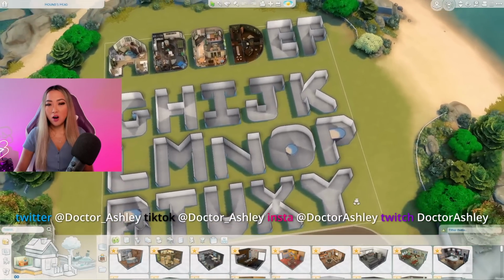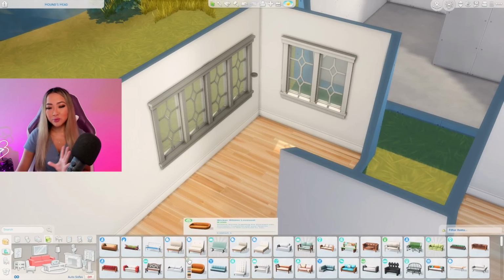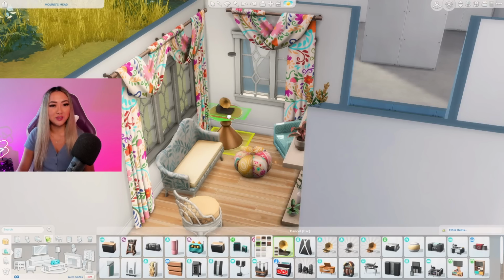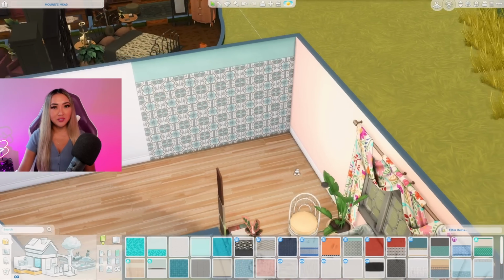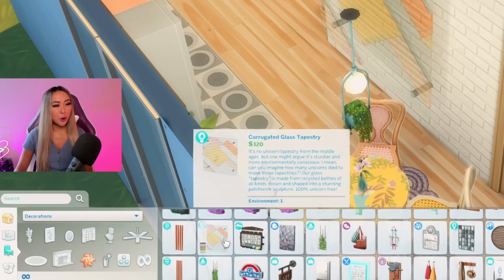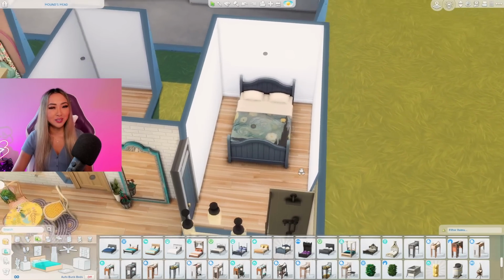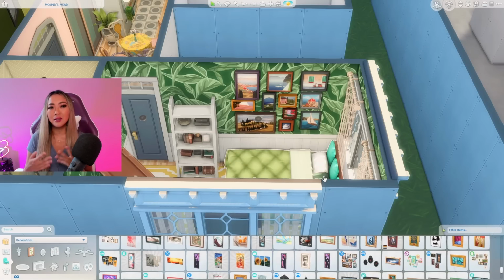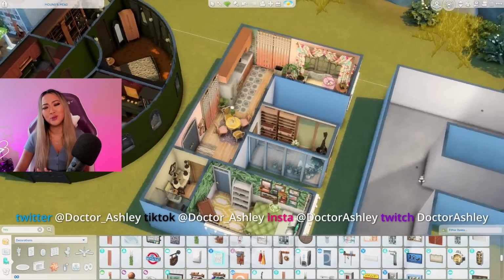Building the BEST floorplan in the letter E! Sims 4: Alphabet Build Challenge | Part 5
Alphabet build challenge round 5! I’m doing a build challenge where I try to determine which letter of the alphabet makes for the best home floorplan! In this video I’m tackling the letter E and turning it into an eco eclectic themed 1 bedroom and 1 bathroom home for an artsy plant lover! I got this idea from TikTok where someone was analyzing all of the letters of the alphabet and knew I had to try it out in the Sims! I hope you enjoy this style of video and please let me know which letter I should do next!

Usually Tuesday - Thursday @ 2pm PST (5pm EST)

♡ Computer Setup

Time codes:
0:00 - Intro
1:49 - Floorplan Overview
2:22 - Living Room
7:18 - Kitchen
8:57 - Dining Room
11:03 - Bathroom
12:00 - Bedroom
15:45 - Eco Art Studio
16:51 - Reveal and Tour